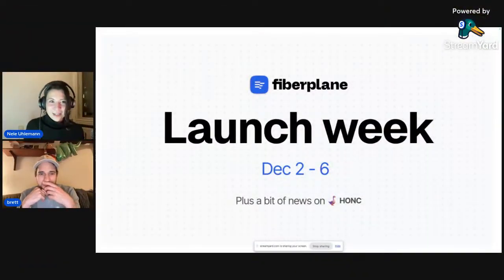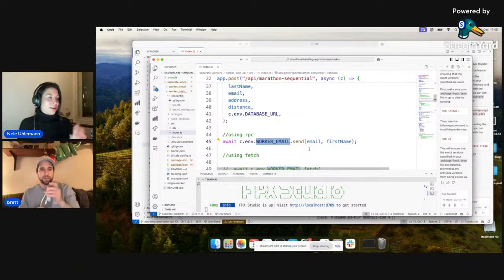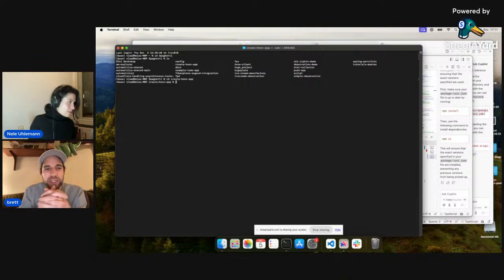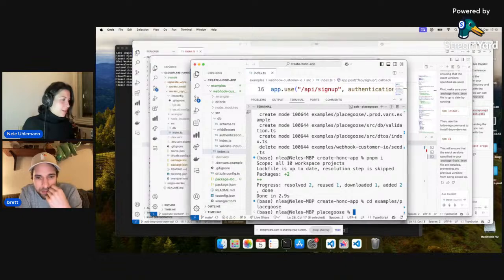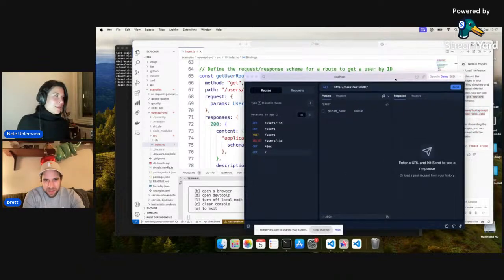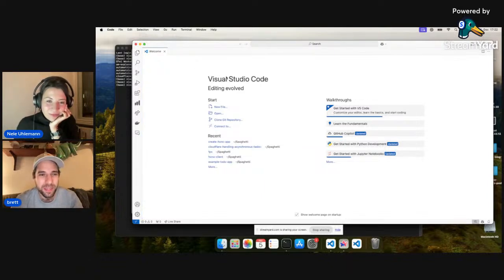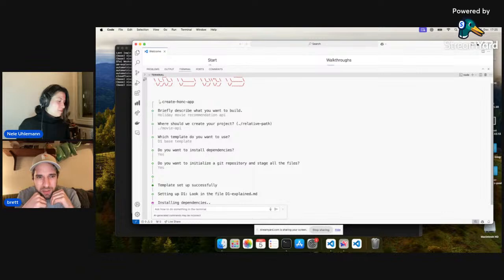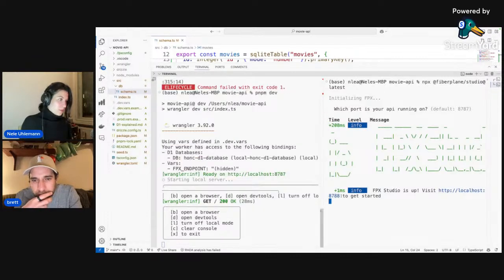Launch week honc out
Our Launch week in 15 minutes! Join us on a quick tour through all the exciting features we are releasing this week

And for all the HONC fans you will get a preview on all the cool HONC stuff we ship on Friday!